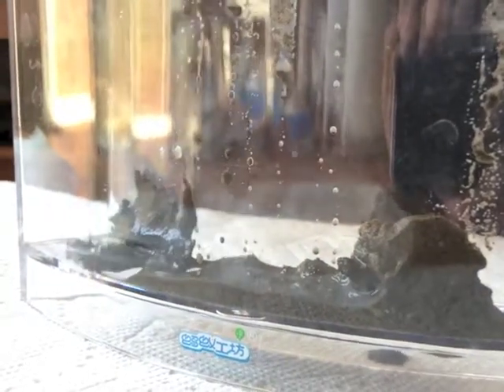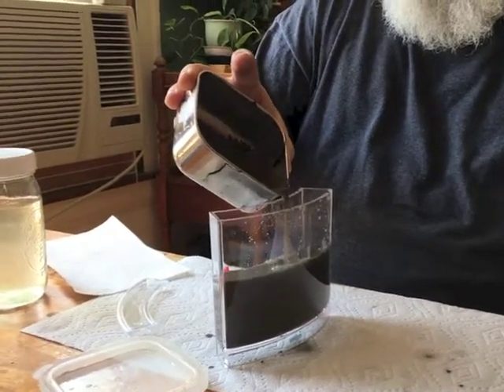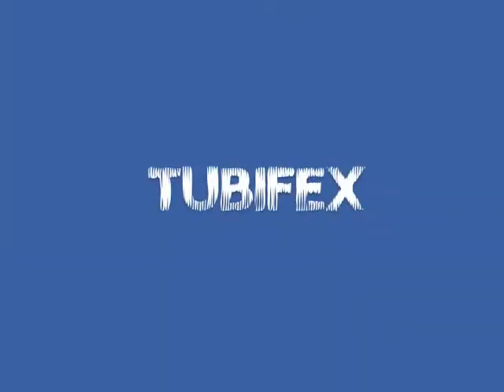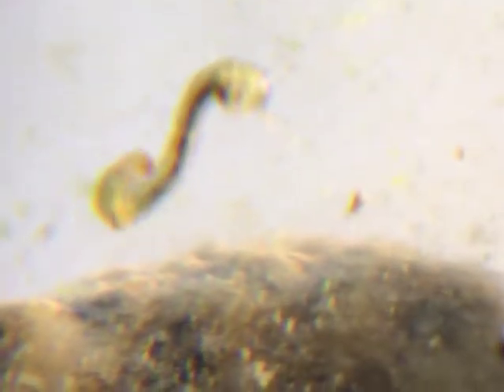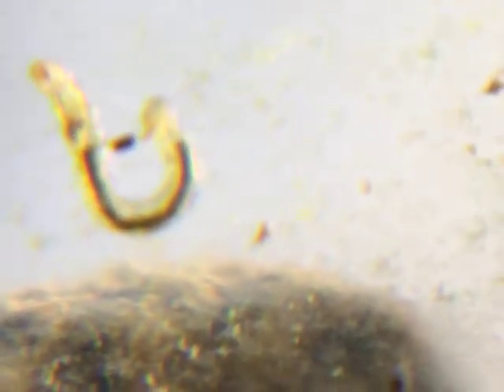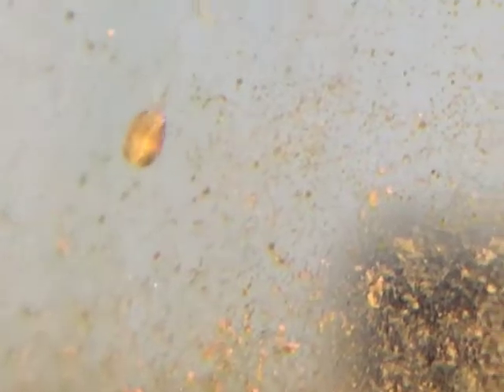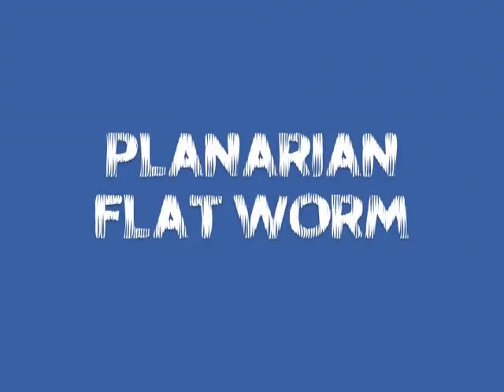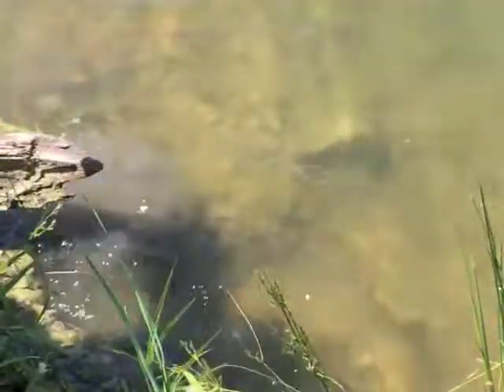Pond Experiment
I love biology and I had a little extra time so I ran a little experiment. There will be more videos coming.